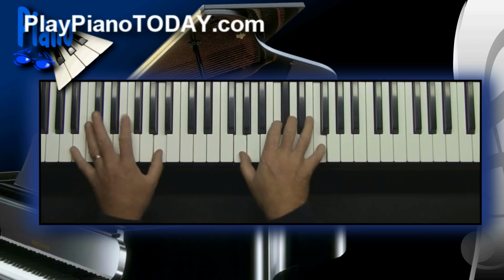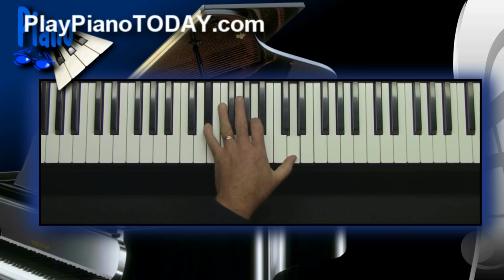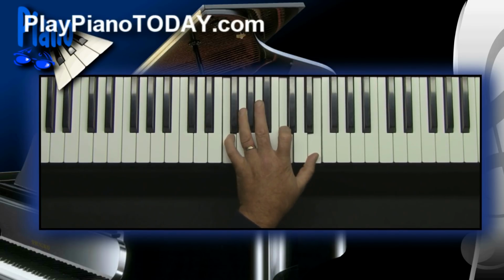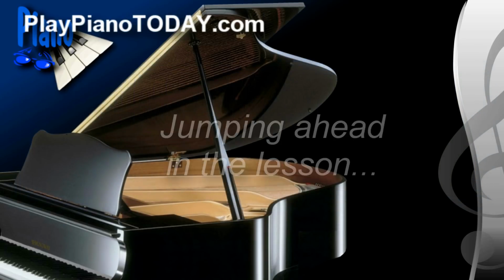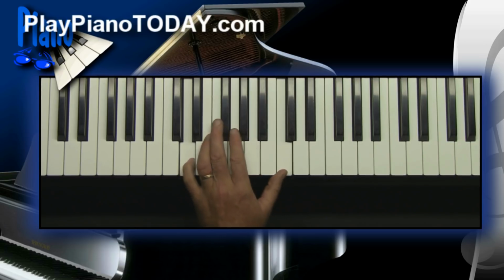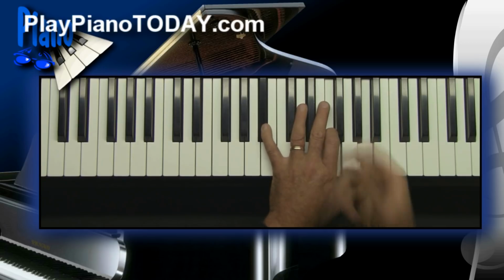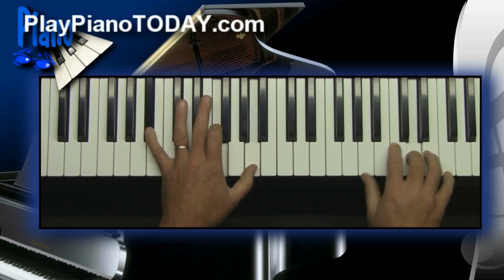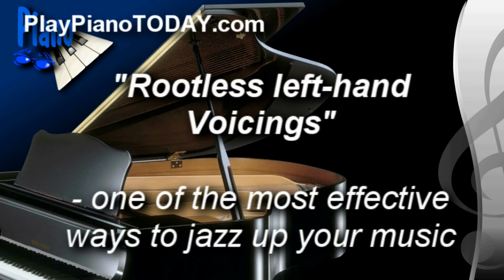Blues Piano Lessons - rootless left hand jazz voicings - Ch 16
This is a preview of the concepts in the 16th chapter of "Blues for Piano and Keyboard". We'll focus on left hand "rootless jazz voicings" - a technique that can instantly bring the flavor of jazz to your piano playing!